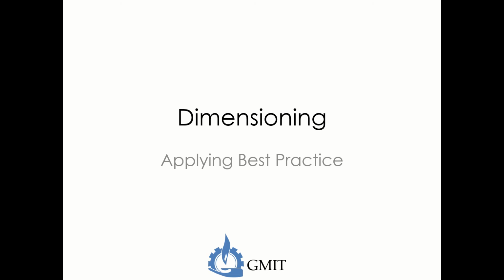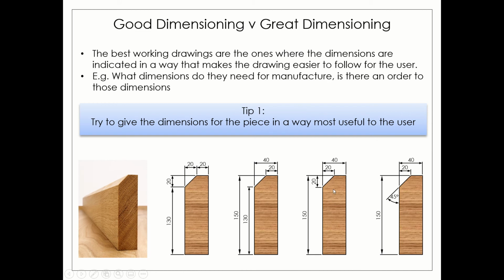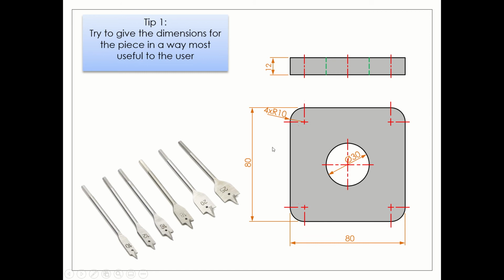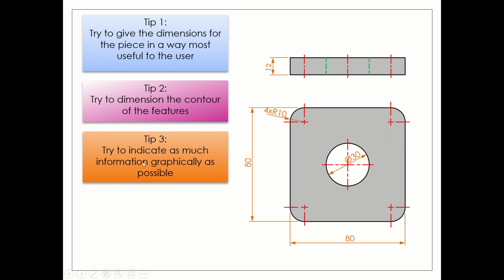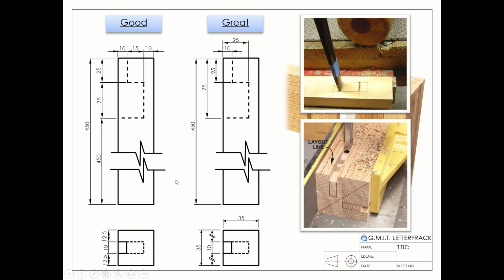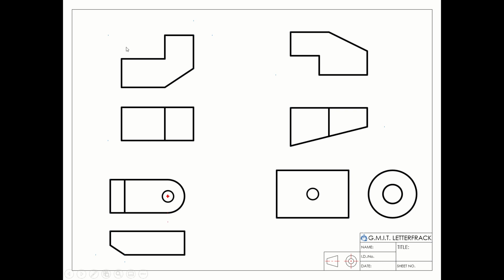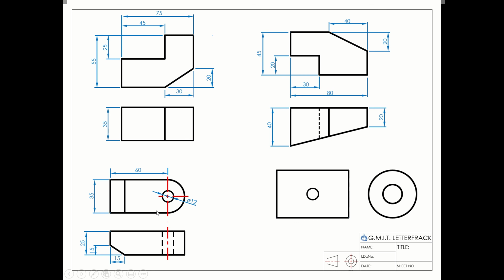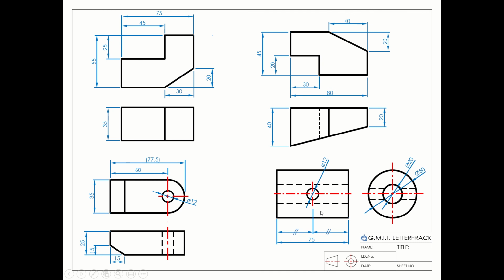4. Mastering Dimensioning